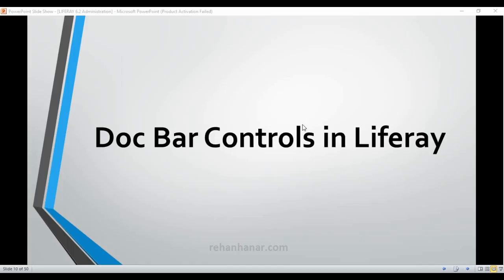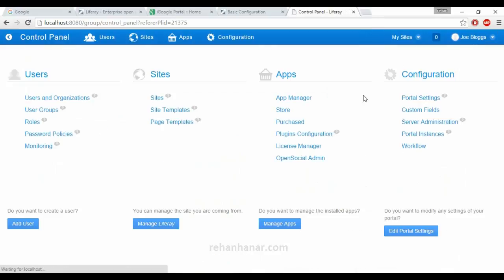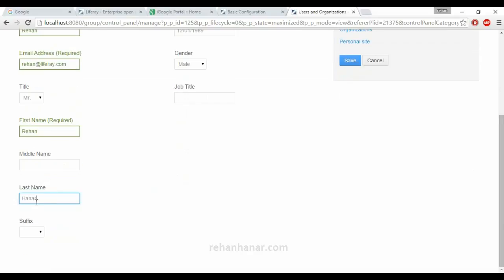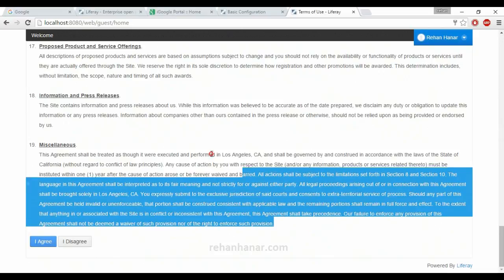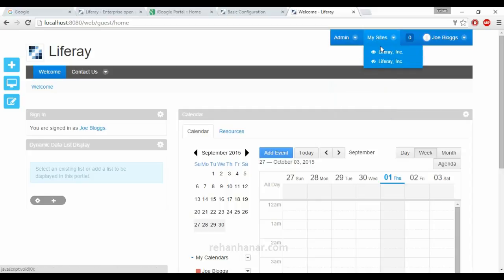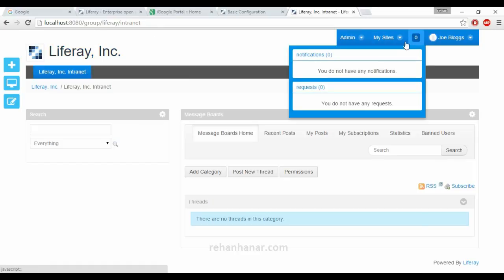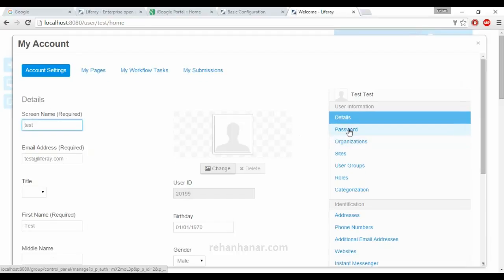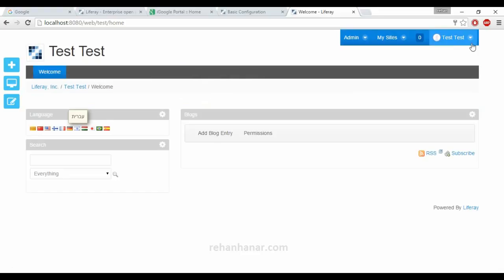Liferay 6.2 Tutorial Series Part 9 Dock Bar Controls in Liferay Complete Administration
TOPICS COVERED:
1.Control Panel
2.Add/Create New User
3.Login in as new user and check the Property changes in Dock Bar
4.Dashboard and Profile Page of the user
5.Edit user account Information
6.Workflow tasks and Submissions

Hello Friends,

In this Tutorial we will learn about the Dock Bar controls and its functions of Administration of Liferay Portal in Liferay completely.